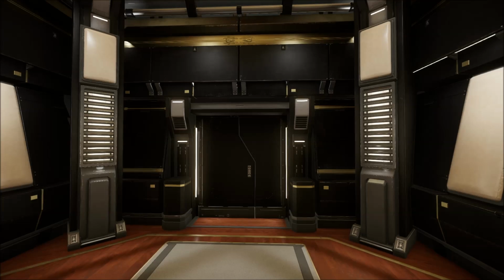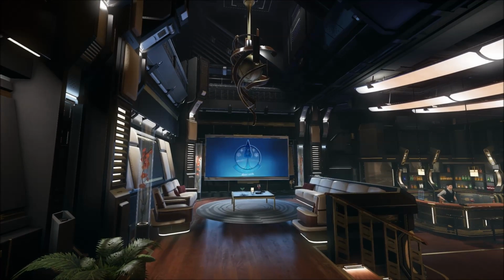Star Citizen Alpha - Tour of Million Mile High Club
I recorded a quick tour of the upcoming Million Mile High Club.  A backer reward from the original 2012 Kickstarter Campaign for Star Citizen. Building out this location was used to test enhancements to their content development pipeline that will be used to create other areas.

Voice Over Corrections:

- CIG was raising funds on an independent website prior to initiating their KickStarter campaign.
- In total, they were seeking 2 million in crowdfunding

Recorded and produced by Alysianah
Mystic Worlds Gaming Blog